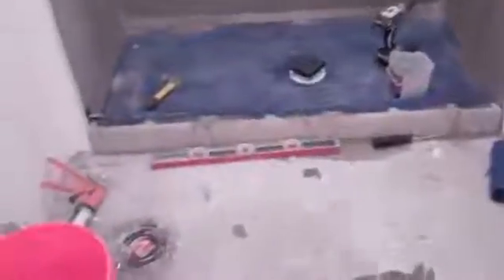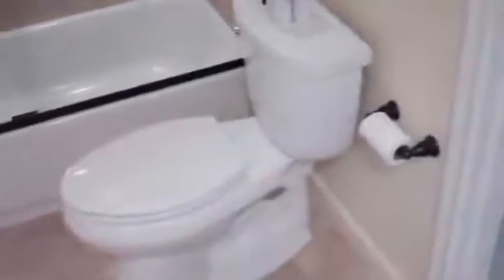Jack and Jill bathroom conversion